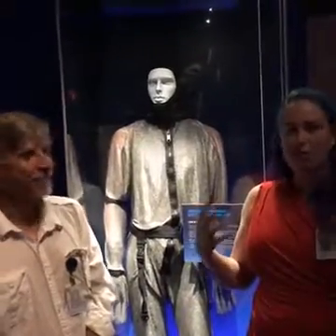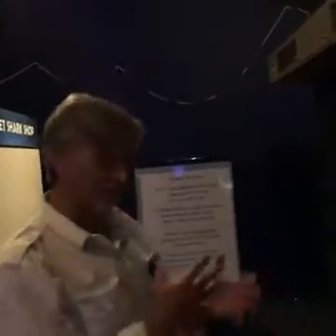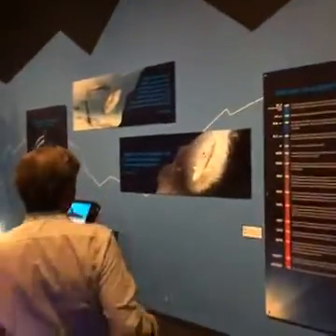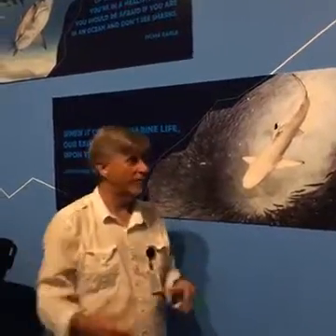ScienceNeverSleeps 17 June 2016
ScienceNeverSleeps with science educator Hadley Andersen and Ichthyologist Richard Pyle about Sharks!